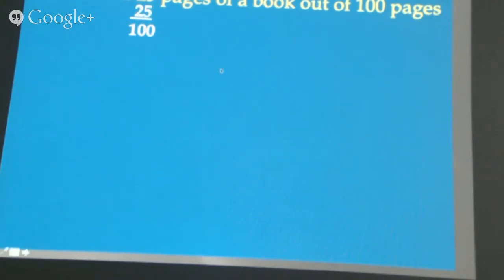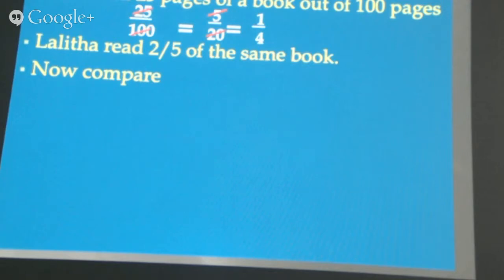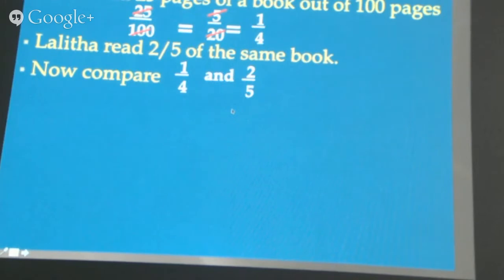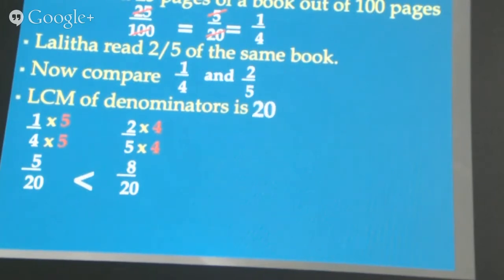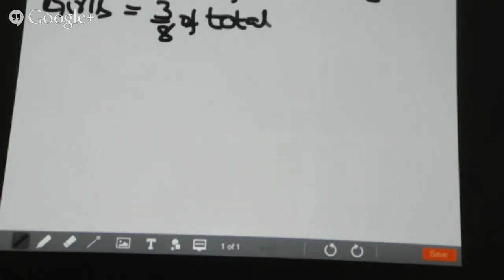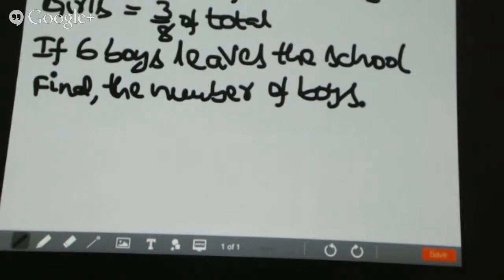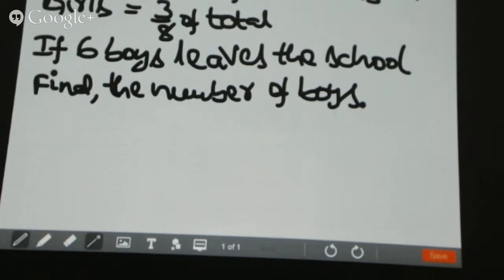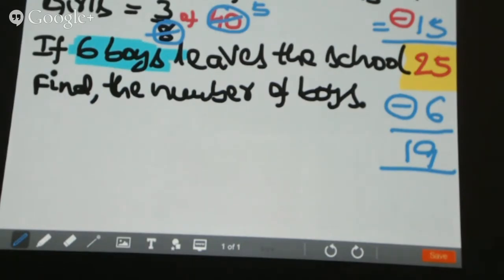Applications of Fractions_08/12_St-8